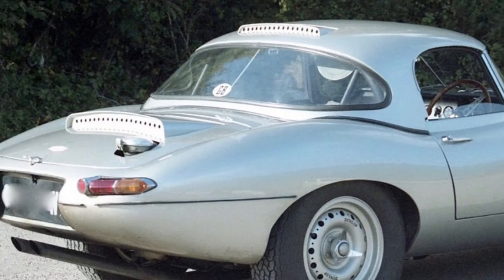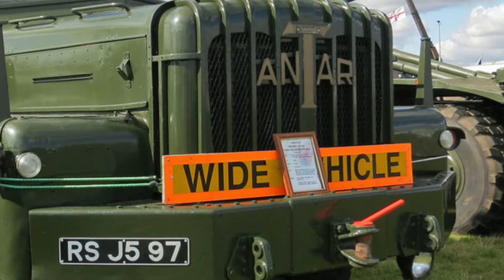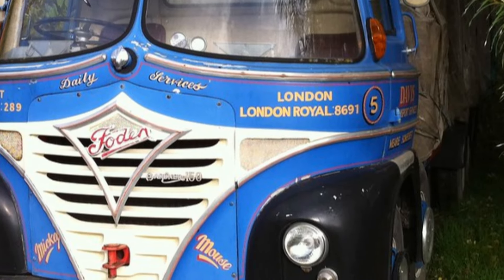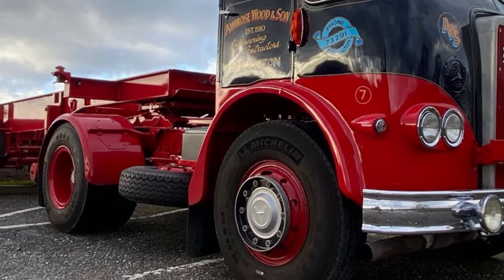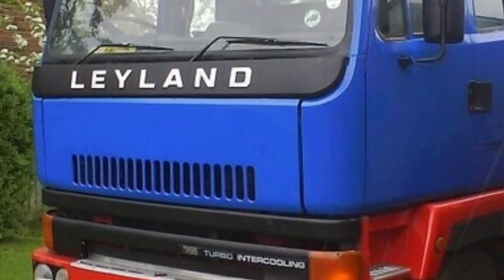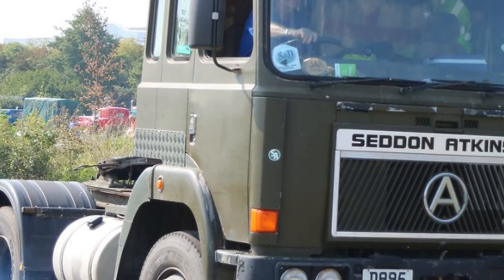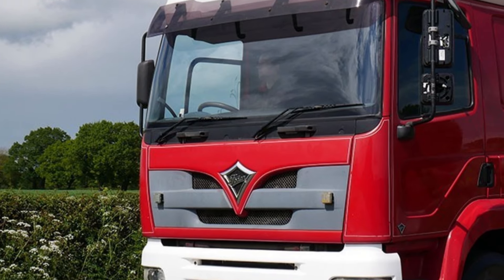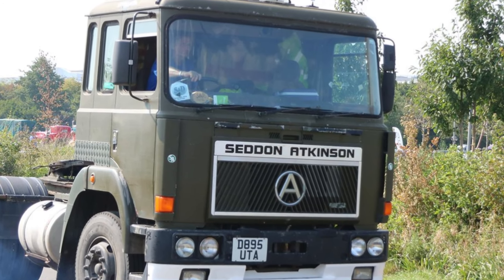10 RAREST British Trucks Of All Time That You’ve Never Heard Of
10 RAREST British Trucks Of All Time That You’ve Never Heard Of

When we think of British vehicles, we often imagine sleek sports cars or classic luxury rides.
But what about semitrucks? Britain has a rich history of manufacturing some of the toughest and most unique trucks, though many of them are now super rare.
In fact, some of these trucks were so limited in production that finding one today would be like spotting a unicorn on the highway! So, in this video, we’re going to explore some of the rarest British semi trucks ever made.
Let’s take a ride through history and see what makes these trucks so special, from their innovative designs to their pros and cons.